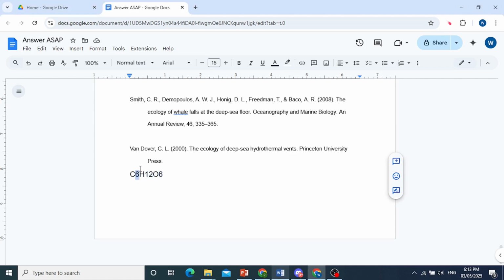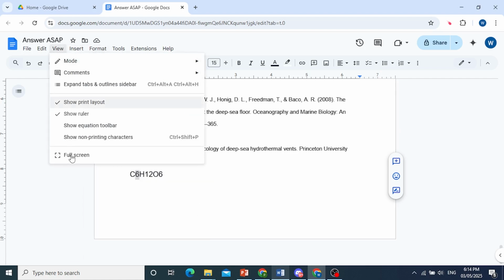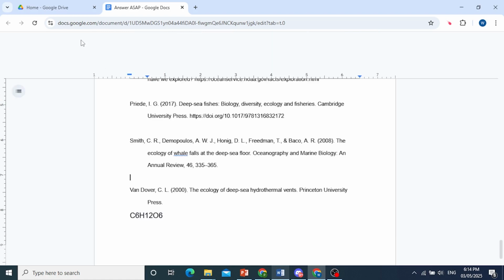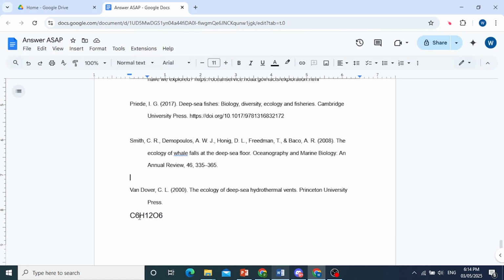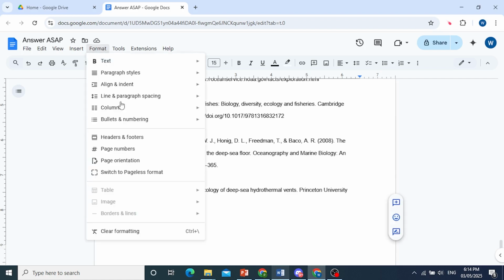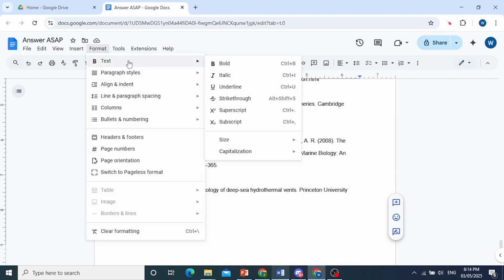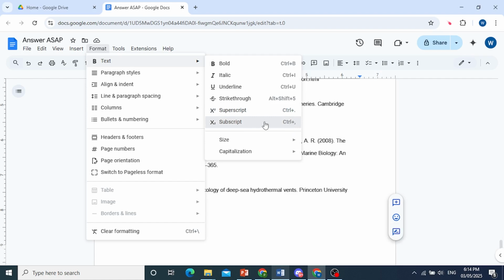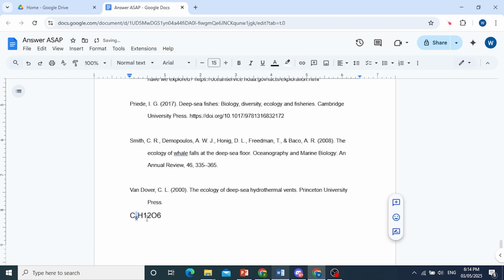How to do SUBSCRIPT in Google Docs (Step by Step)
Need to add chemical formulas or mathematical notations in Google Docs? This step-by-step tutorial shows you how to use subscript formatting using the Format menu or keyboard shortcuts. Perfect for scientific writing, equations, and proper notation styling.